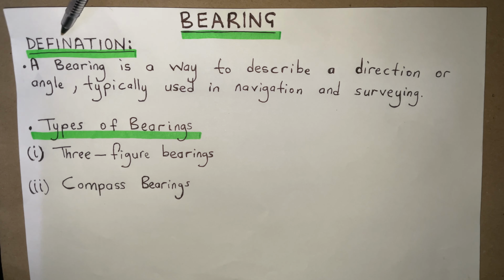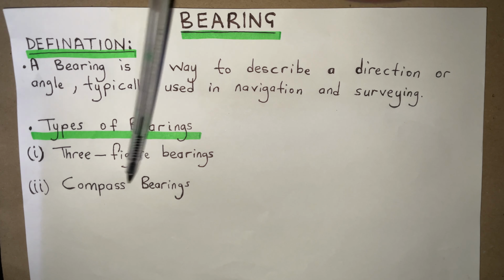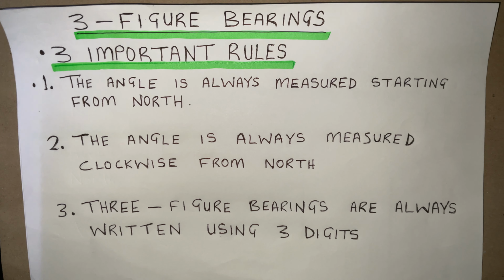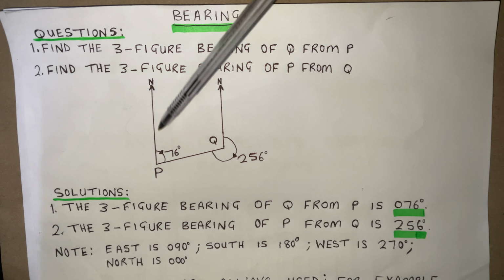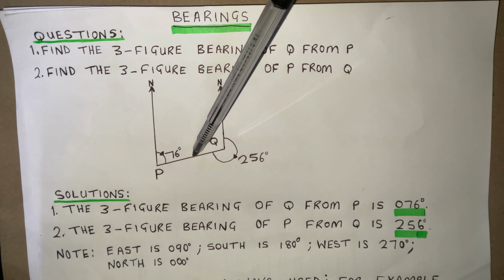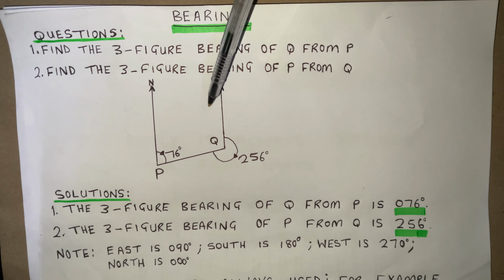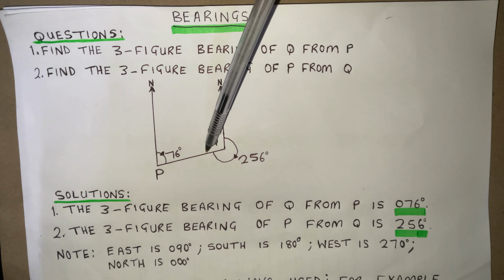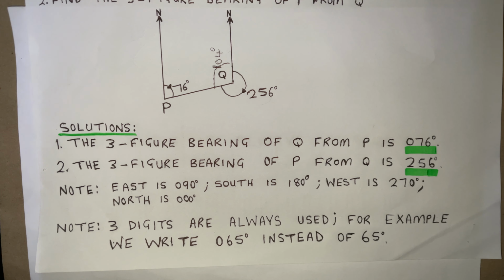Mastering 3-Figure Bearing Math: Step-by-Step Solution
In this video, we explore how to solve problems involving 3-figure bearings.Whether you’re a student or a hobbyist, this step-by-step tutorial will help you understand and master bearing calculations with ease.Perfect for improving your navigation and geometry skills.Don’t forget to like, subscribe, and hit the bell icon for more math tutorials, #3-figurebearings,